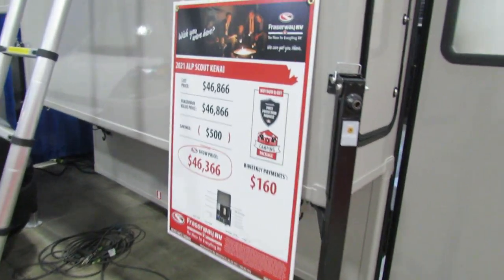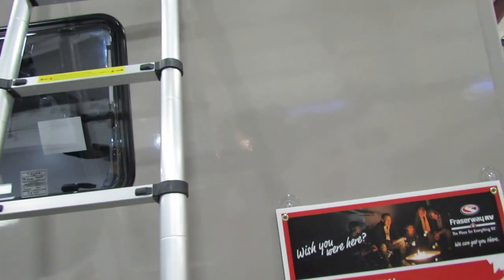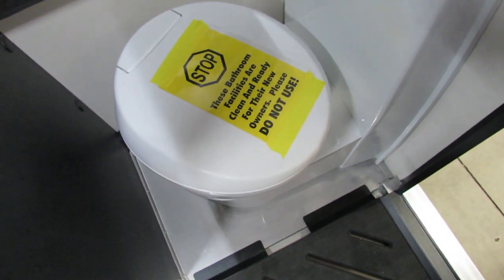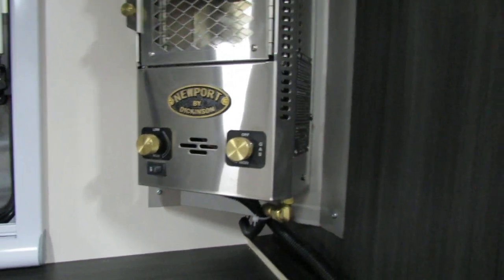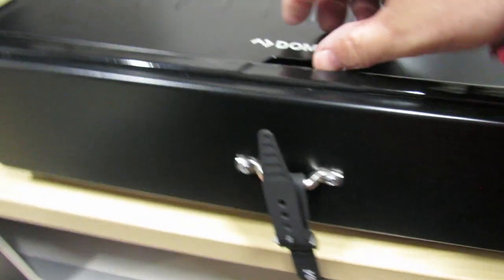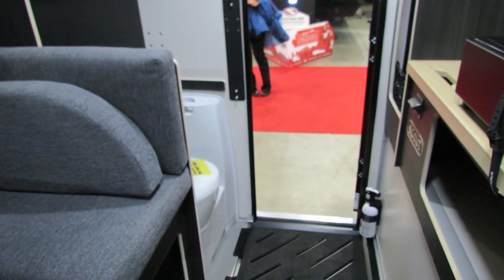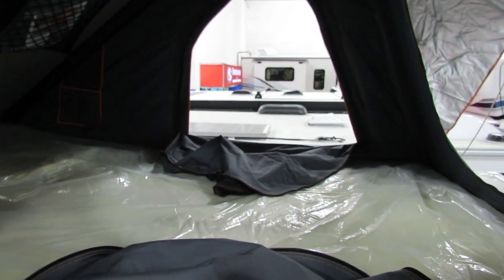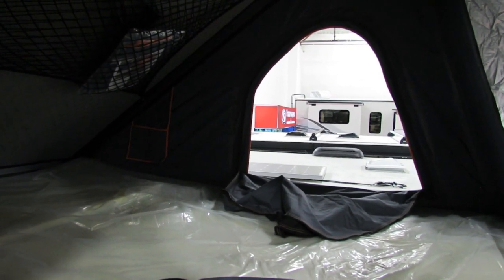ALP Scout Kenai Camper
This is the 2021 ALP Scout Kenai Camper as seen at the Abbotsford RV Show in February 2022. It's a specialty unit and different type of truck camper.